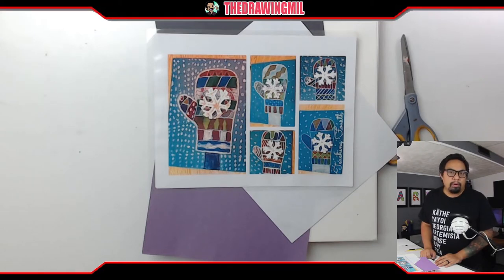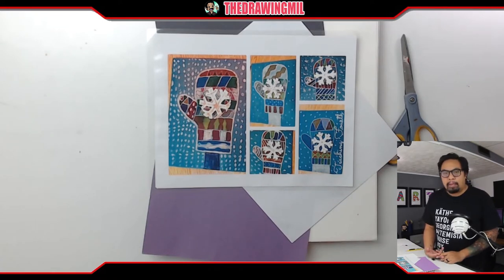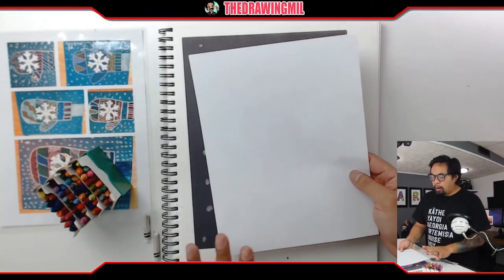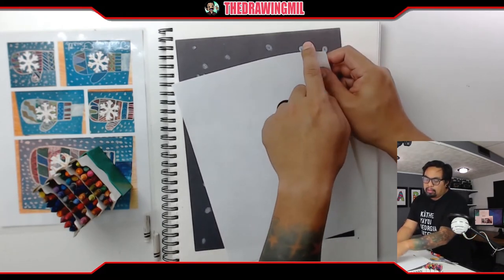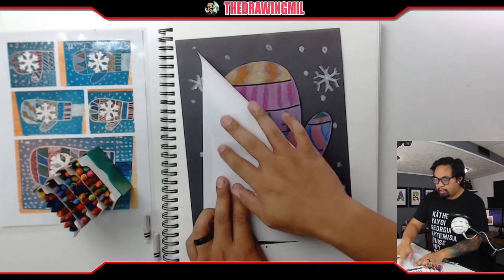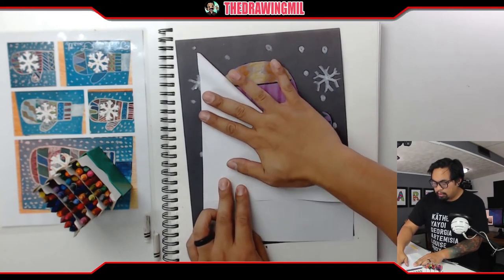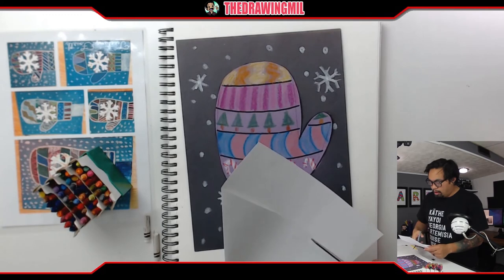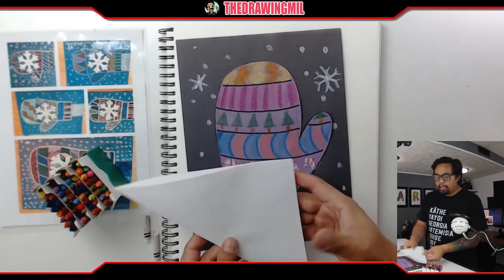🎨 How to Draw Mittens with Snowflakes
In this video, we make a mitten with an origami snowflake.